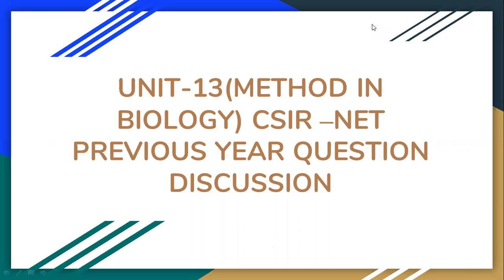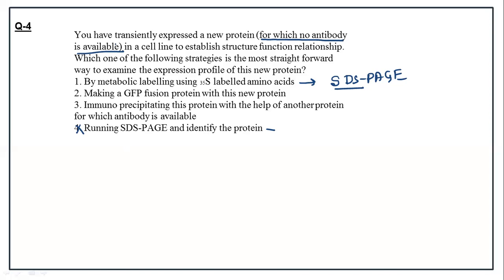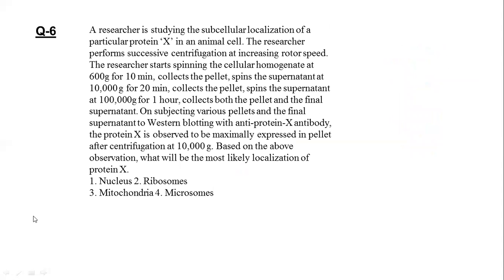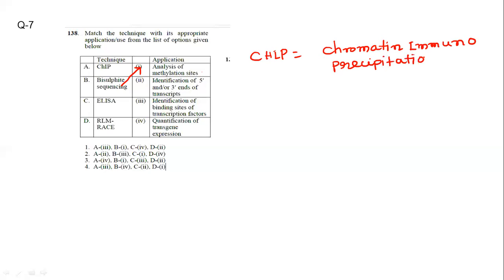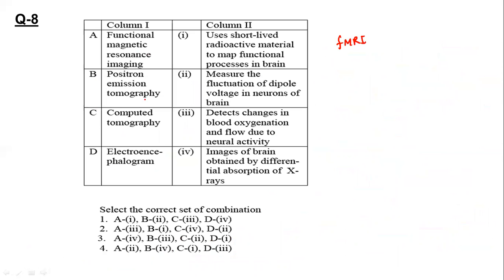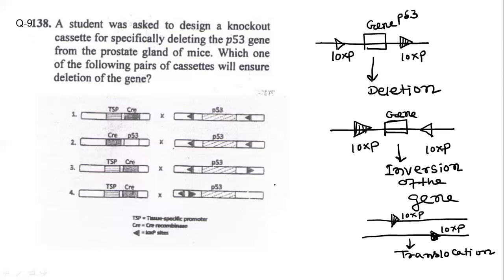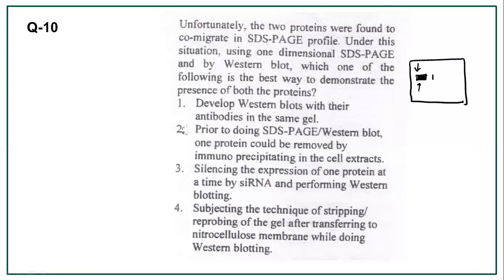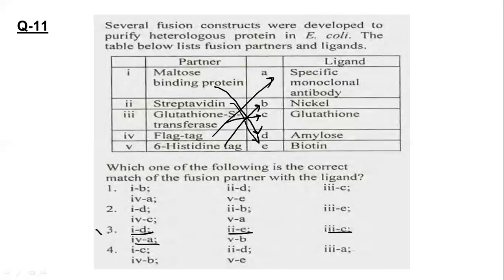METHOD IN BIOLOGY/MOLECULAR TECHNIQUE FOR CSIR -NET LIFE SCIENCES PREVIOUS Q& A DISCUSSION -PART-2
HERE YOU WILL GET PREVIOUS YEAR Q&A DISCUSSION FOR CSIR NET -LIFE SCIENCES